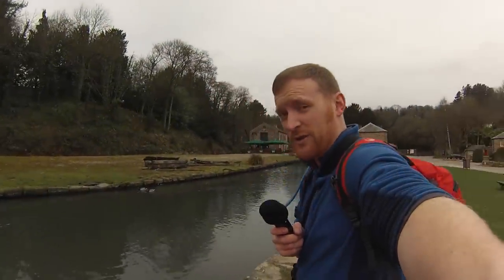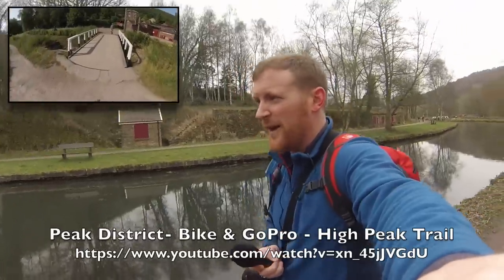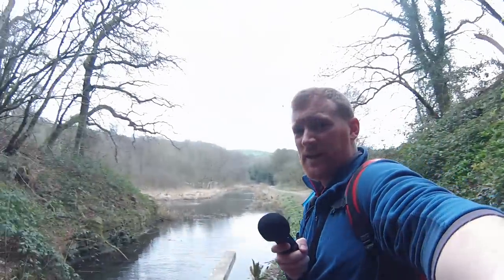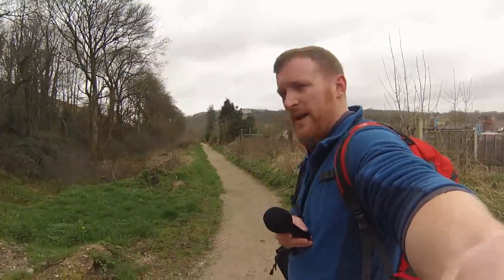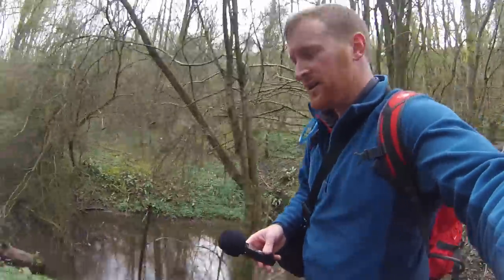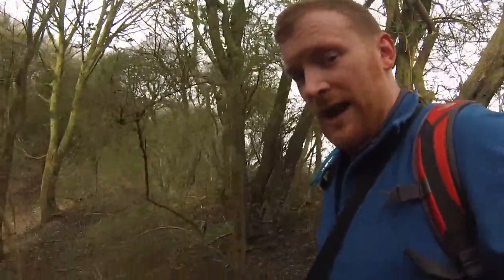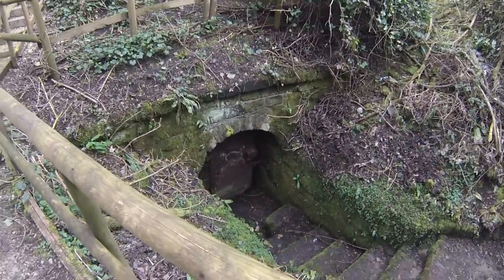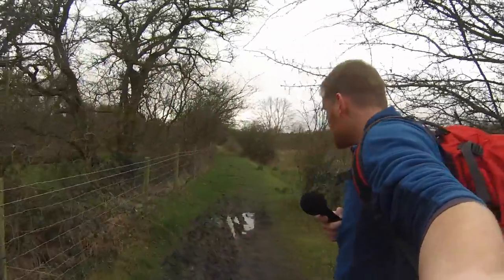Cromford Canal Walk - Cromford to Langley Mill - History Walks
This is the first video in a series i'm going to call History Walks, this instalment sees me walk the entire length of what was once the Cromford Canal in Derbyshire. The Canal once stretched some 14.5 miles from Cromford in the Derwent Valley to Langley Mill in the Erewash Valley. The 33 minute video documents my journey along this iconic waterway, I traced the original route as closely as possible and show you some of the highlights along the way. I hope you enjoy it :-)

Check out the blog post on PeakRoutes.com for lots of images, audio and words

If you would like to find out more about the canal then I would highly recommend you head on over to the Friends of Cromford Canal's